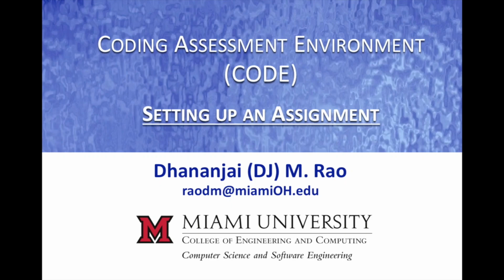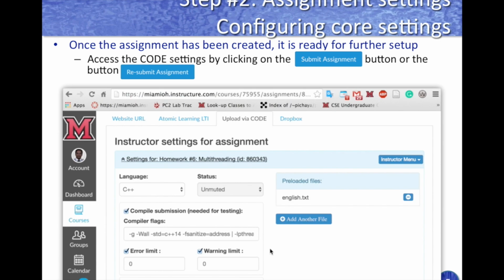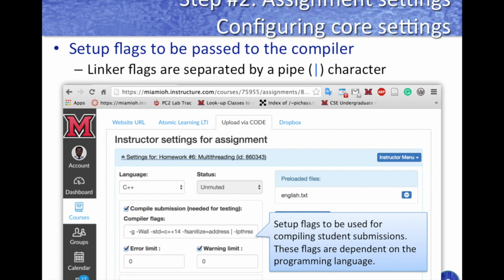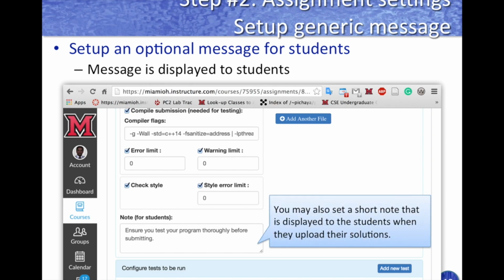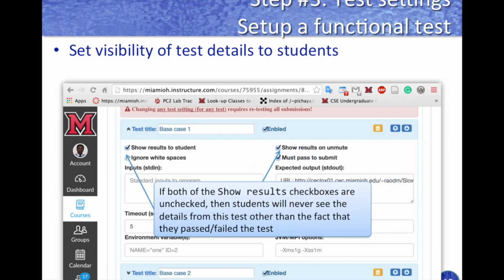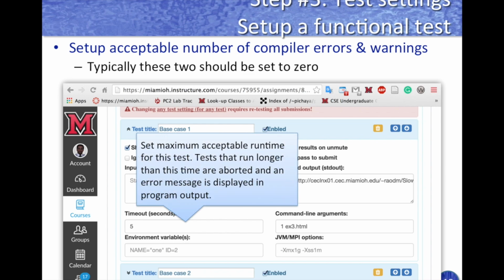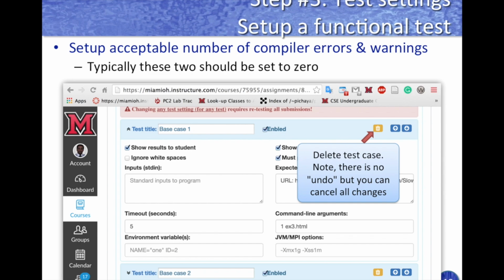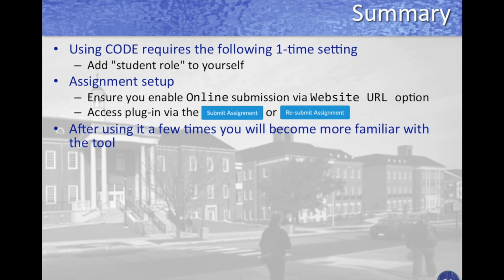Configuring a programming assignment in CODE plug-in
This video demonstrates the process that an Instructor or Teaching Assistant would use to configure a programming assignment. The video covers the core settings for an assignment. In addition, it describes the various options that are available for each test case associated with a homework